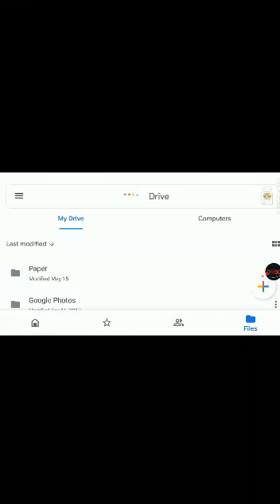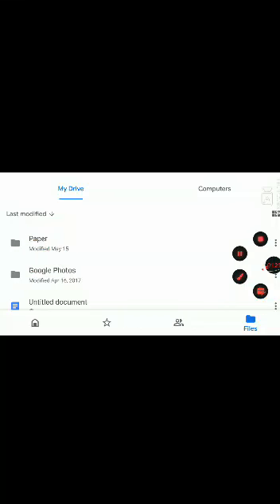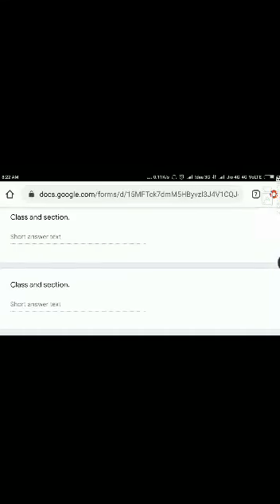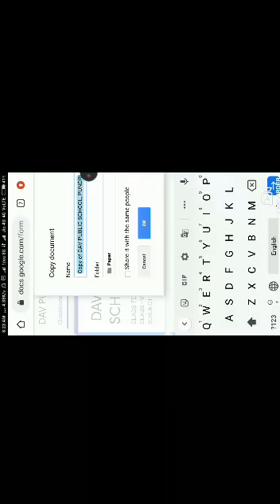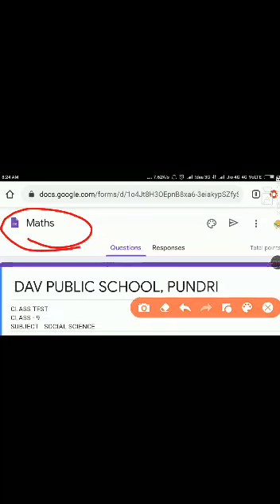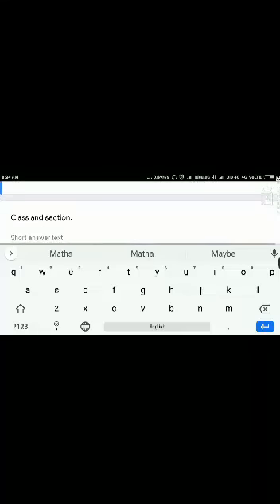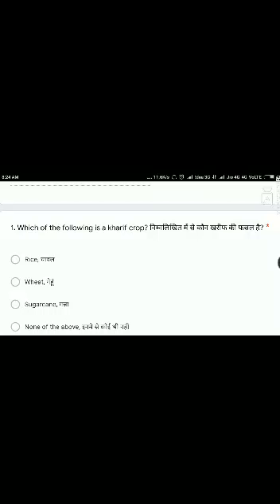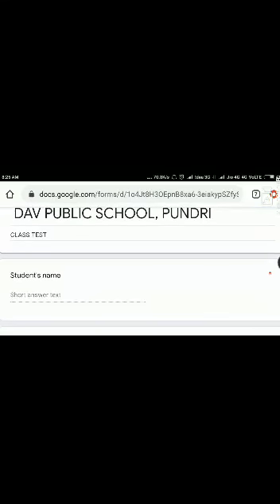How to copy a Google Form || in Hindi